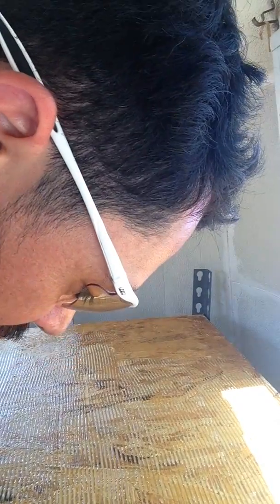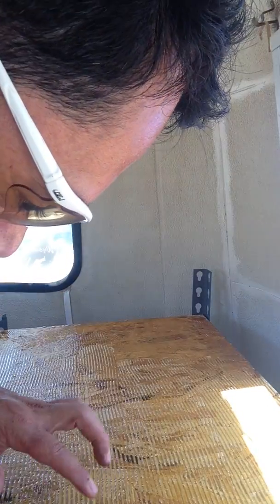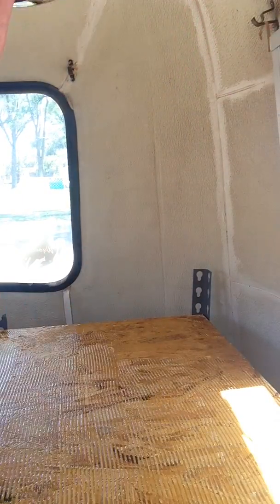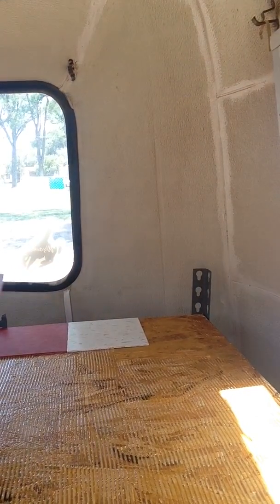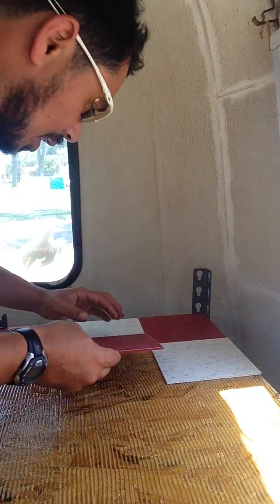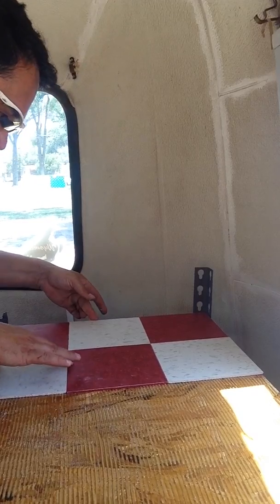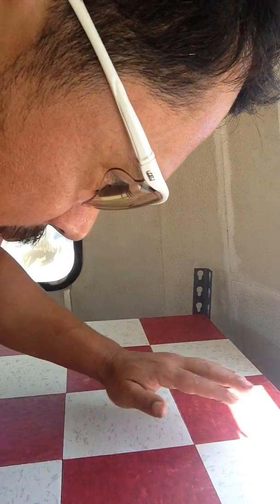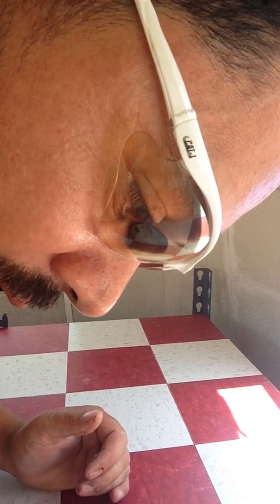Installing the Counter Vinyl Tile on Coffee Truck Pt. 2